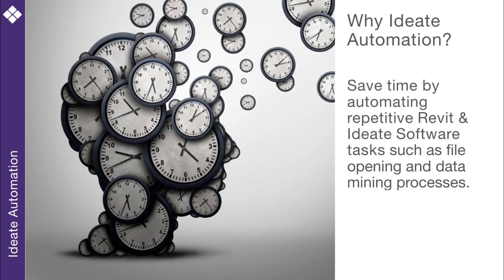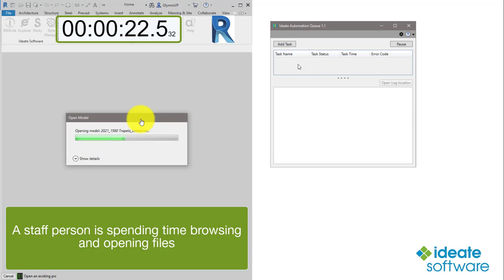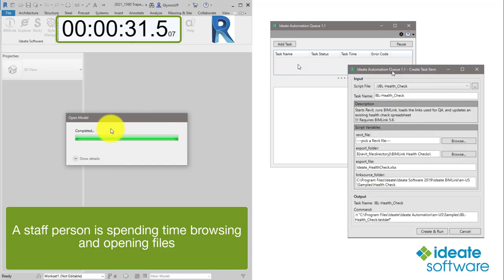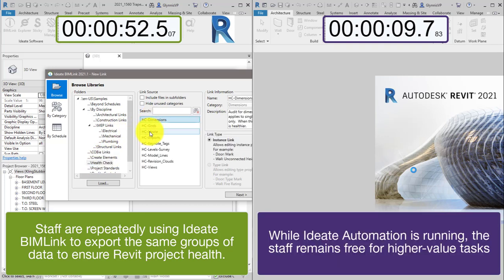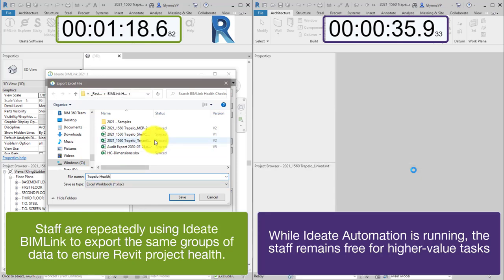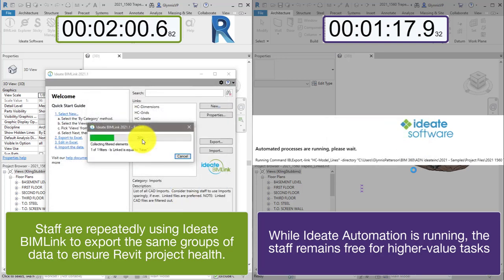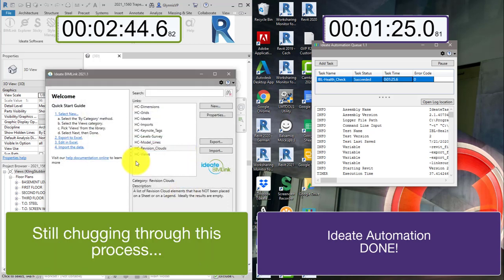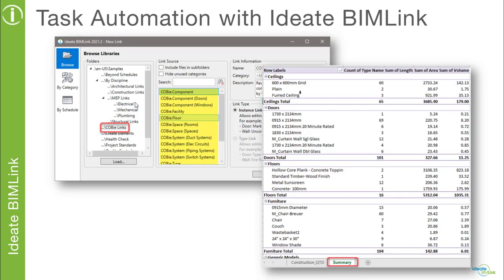Why Ideate Automation for Revit?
Ideate Automation is a scripting tool for use with Ideate BIMLink. In this video you’ll learn how to improve your business’ bottom line through task automation.

Within the Building Information Modeling environment there are hundreds of tasks that your Revit team regularly perform, which could be relegated to automation. Not only does task automation free staff for higher level engineering and design work but automation also has the benefit of ensuring that your task outcomes are highly predictable and standardized.

This tool is designed to significantly reduce the costs of repetitive BIM tasks by letting them run in the background while your staff does more meaningful work.